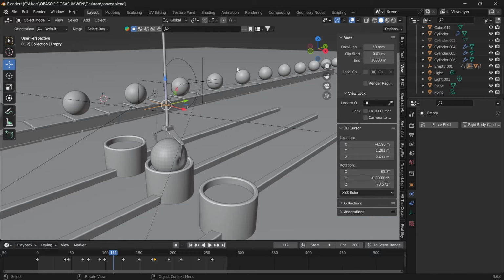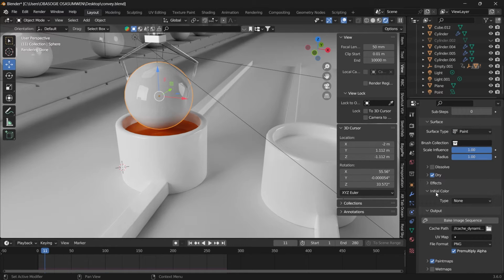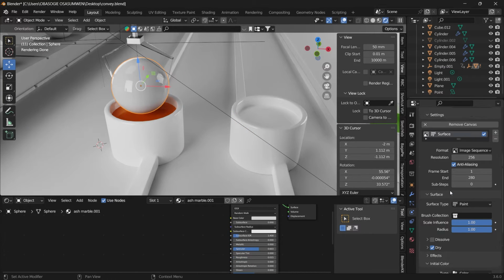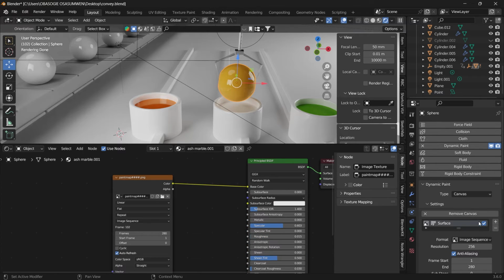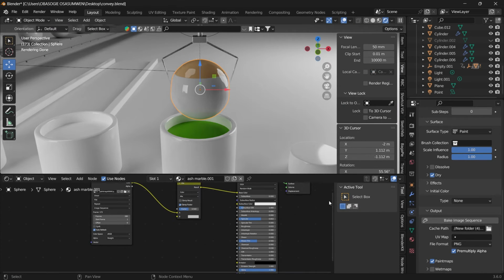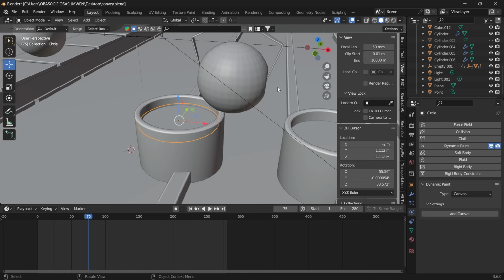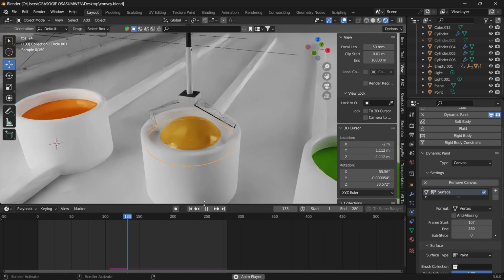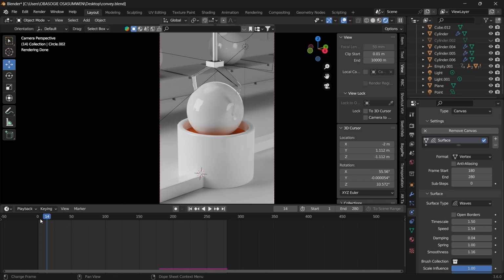Blender Tutorial - Create Satisfying Paint Animations with Dynamic Paint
Hello everyone, happy 2023! In this tutorial, we will be learning how to create a paint colour dip effect using Dynamic Paint in Blender!
To achieve this we will be using dynamic paint to actually paint on the sphere. If you created something cool make sure to send it to me on Instagram @osasart